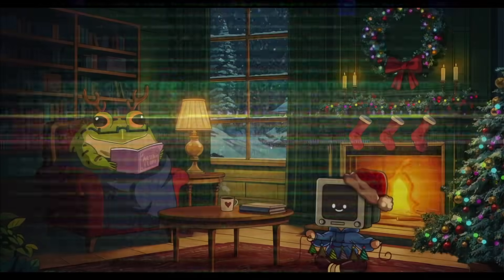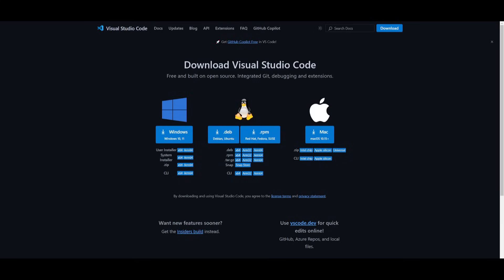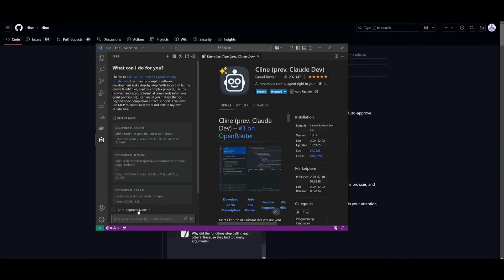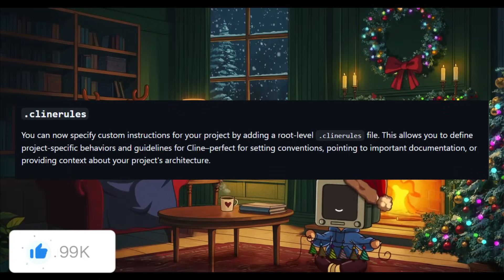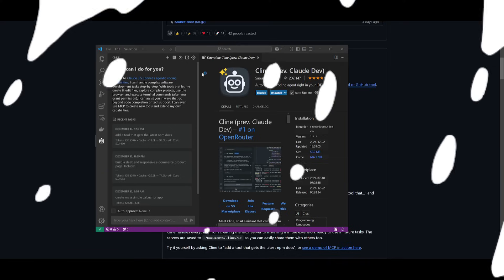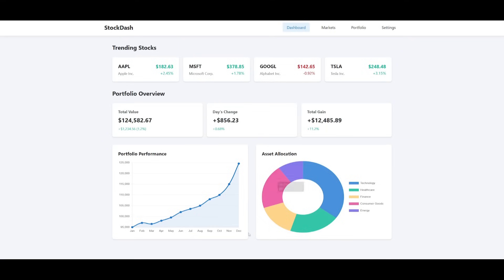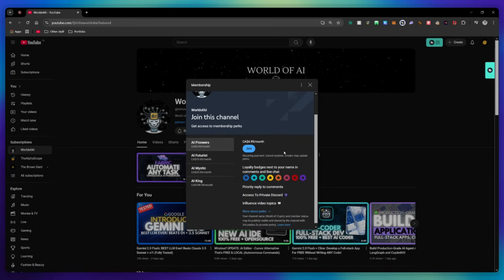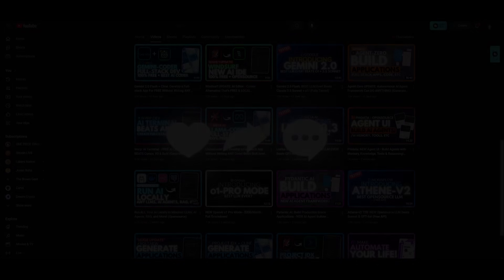Cline 3.0 UPDATE: Fully Autonomous AI Coding Agent! (Opensource)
In this video, we dive into the latest Cline 3.0 update, transforming Cline into a fully autonomous AI coding agent! Now, Cline can seamlessly create, edit files, execute commands, browse the web, and more—all with minimal intervention. Whether you're working in VSCode or using Cline on its own, this powerful update takes your coding workflow to the next level!

What’s new in Cline 3.0?
🛠 Fully Autonomous Mode: Auto-approve actions, execute terminal commands, and more without your input.
⚡ MCP Integration: Add and configure custom tools like web search, GitHub integration, and more!
📝 Diff Editing: Faster, more reliable edits for large files with targeted changes.
🖥 System Notifications: Get notified when Cline needs your attention—whether it’s for approvals, questions, or task completion.
📂 .clinerules: Set custom instructions and project-specific guidelines with the new .clinerules file.

Cline’s versatility, combined with its new autonomous capabilities, makes it an ideal AI IDE for developers. Plus, it’s open-source, giving you the flexibility to adapt it to your own needs.